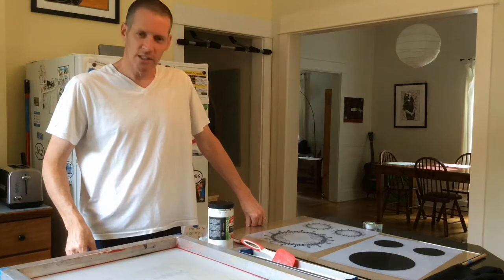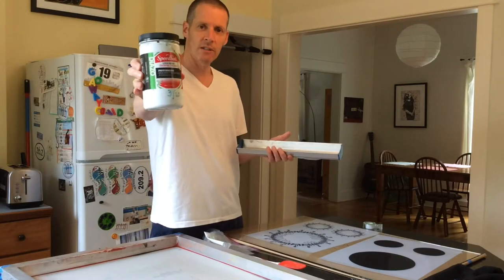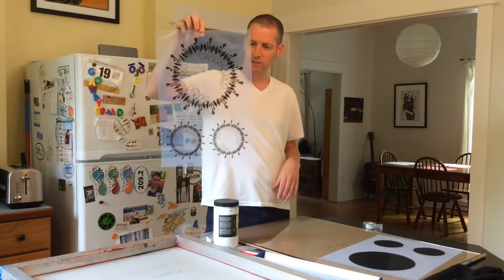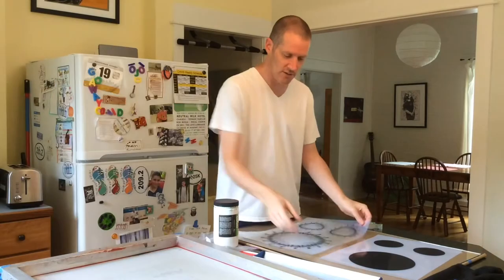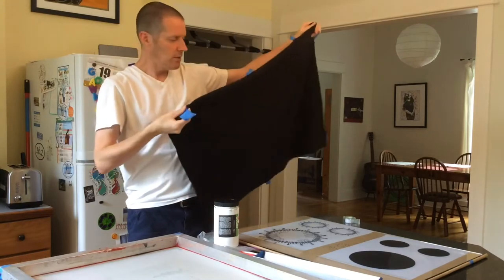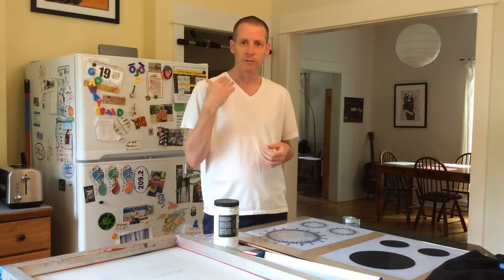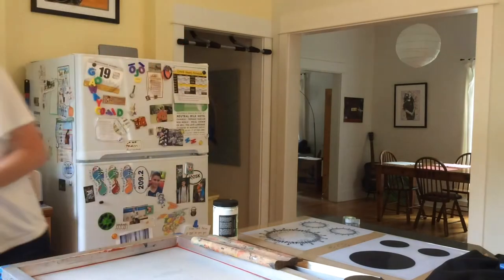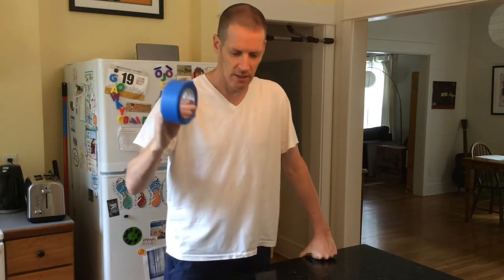1: Supplies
DIY screen printing at home 1/6.

I made this for a printmaking & biology class that I co-teach... and left it up for anyone else who could find it useful.

For screen printing using Speedball's small kits and a lamp for exposure instead, Brian Garner made some great Speedball tutorial videos